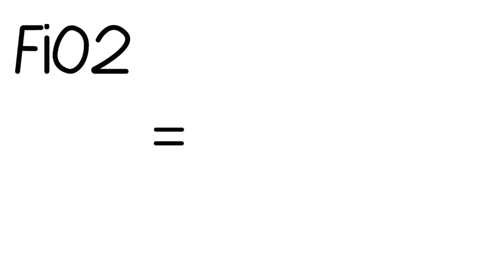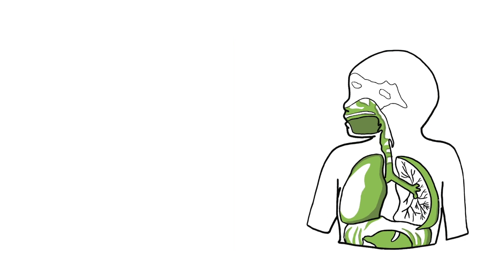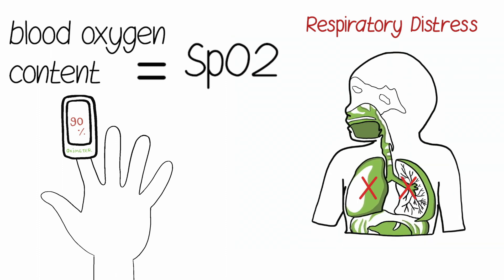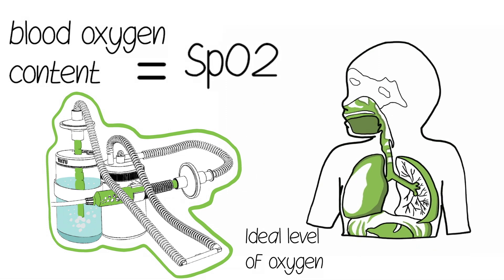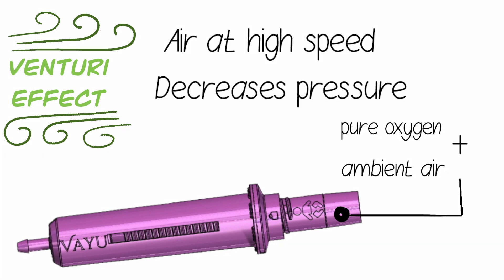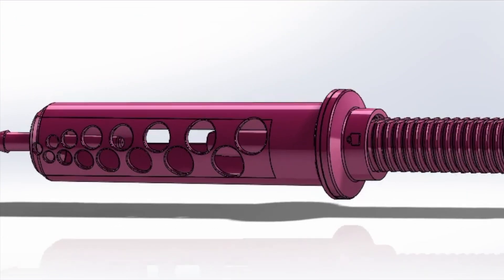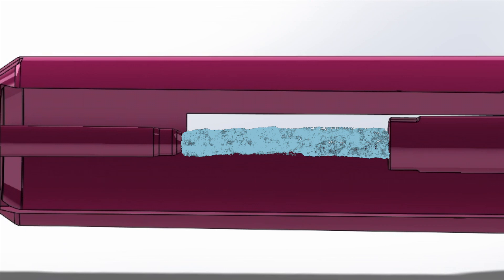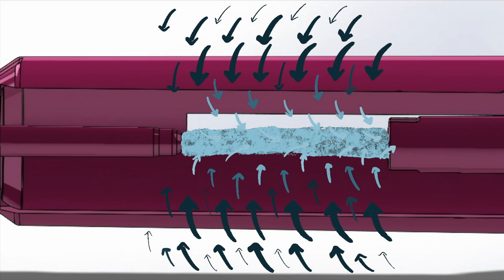Vayu Bubble CPAP: how the Vayu blender works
This video is about the innovative Vayu Ambient Air/Oxygen blender, one part of the Vayu bCPAP system.